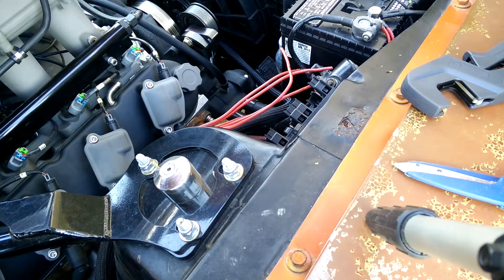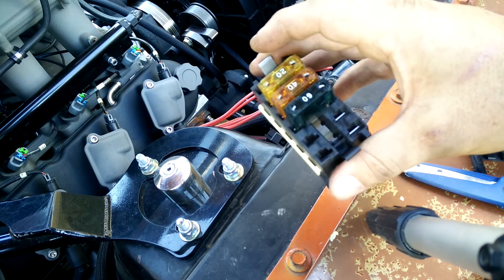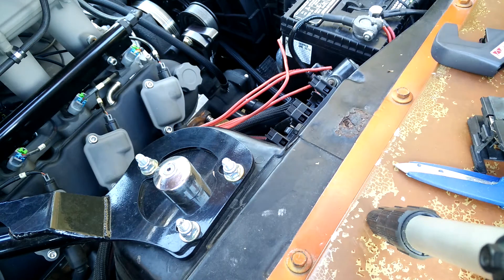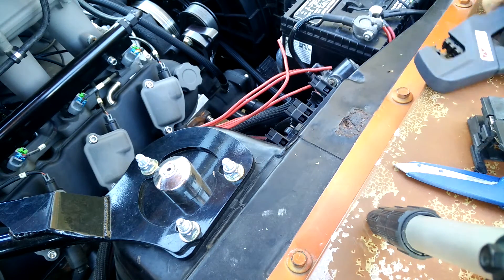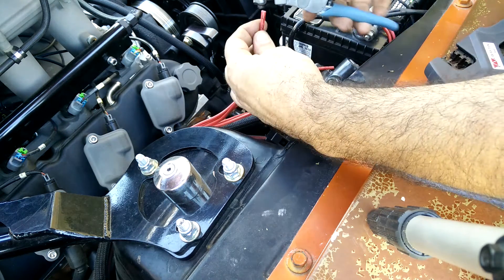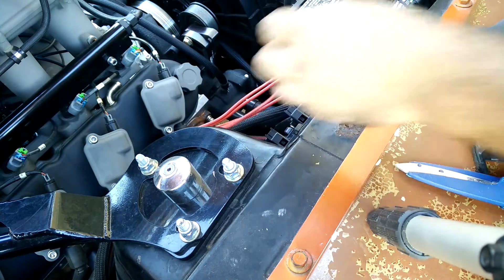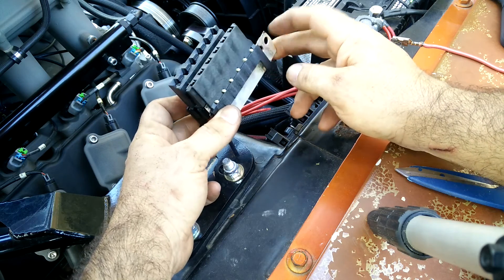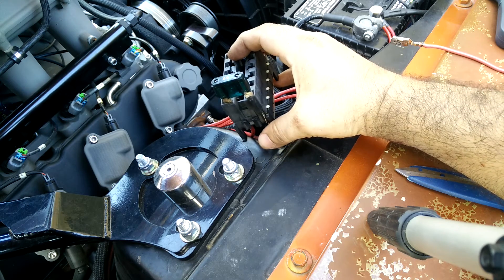Metri Pack 800 terminals with Waytek Wire 560 crimping tool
MaxiFuse power distribution block installation using the Waytek 560 crimping tool.